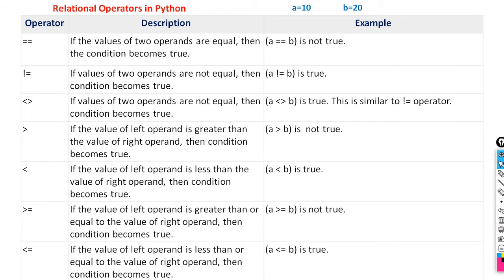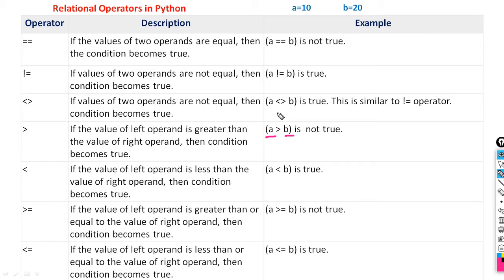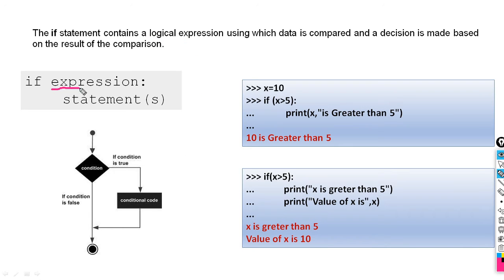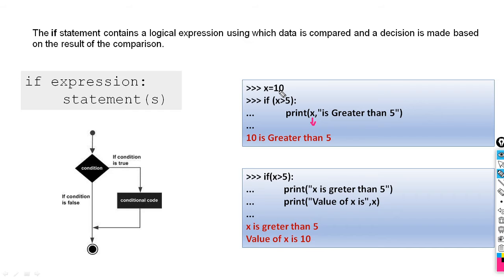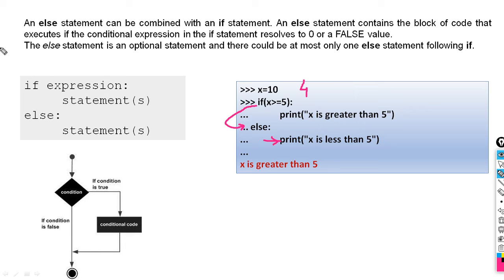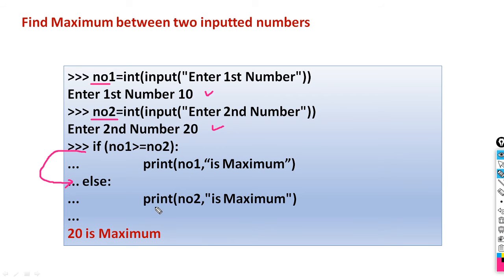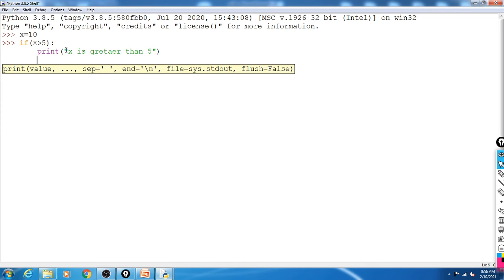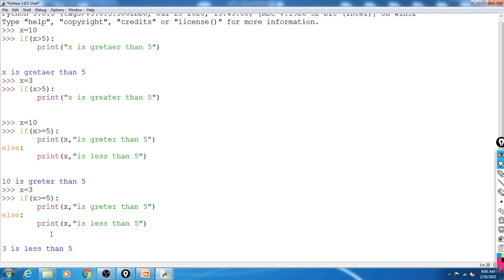Python Tutorial - Part VII : if .... else in Python